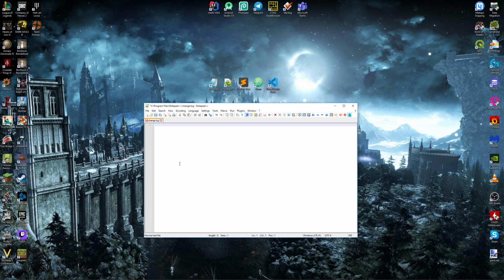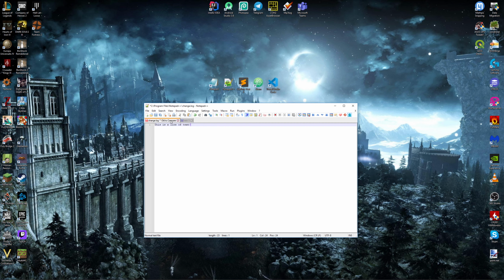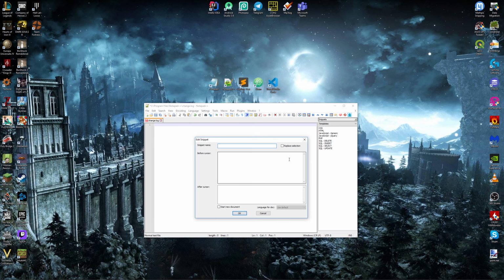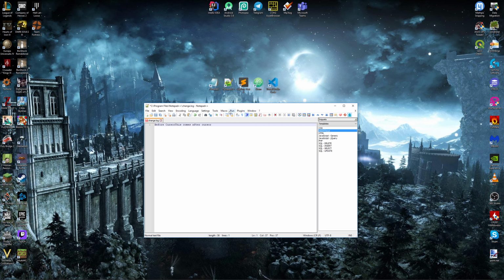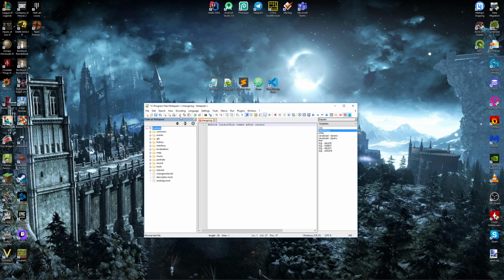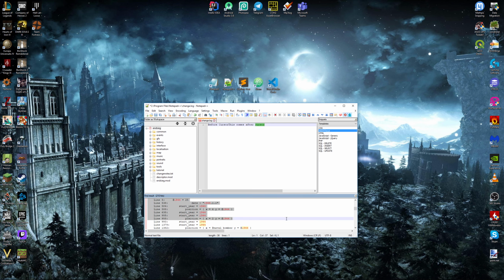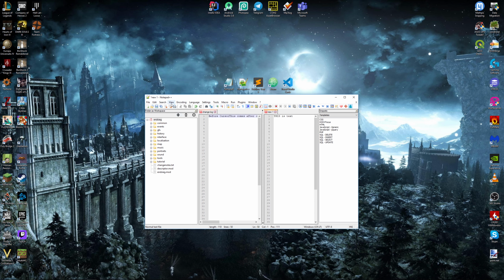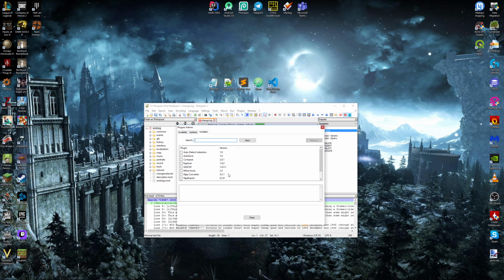Editor Miniseries Ep. 3: Notepad++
Hello everyone and welcome to the second video in our miniseries. This episode will be covering an editor I have not personally used, but which is popular among HOI4 modders: Notepad++.

Intro: (0:00)
Why should you use Notepad++: (0:27)
Why should you NOT use Notepad++: (0:57)
Features: (1:20)
How to install Plugins and recommended plugins: (7:40)
Outro: (8:40)